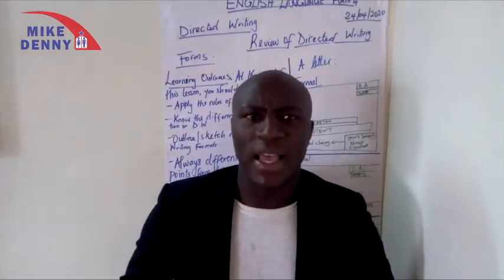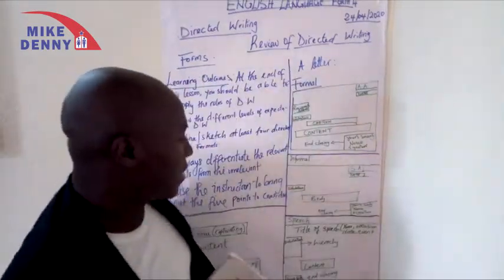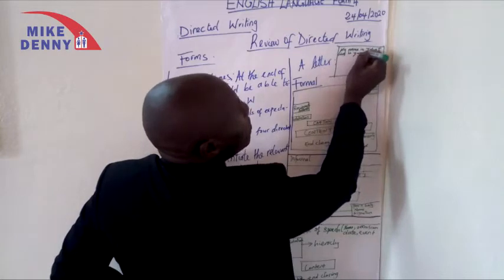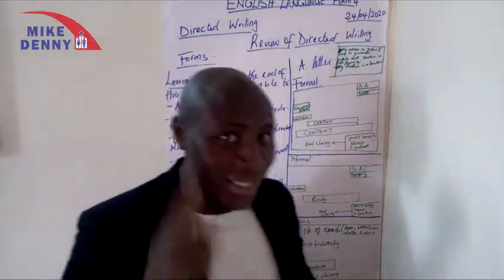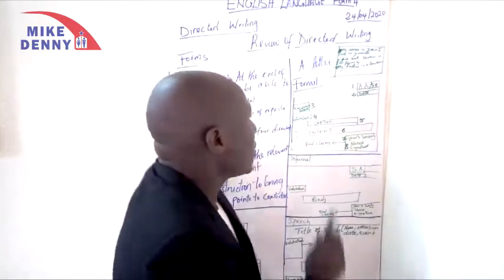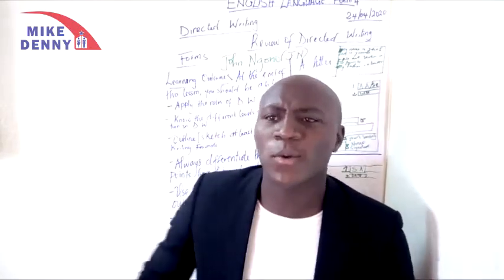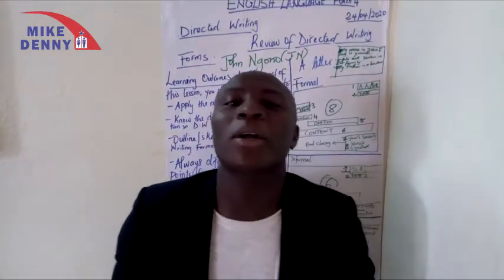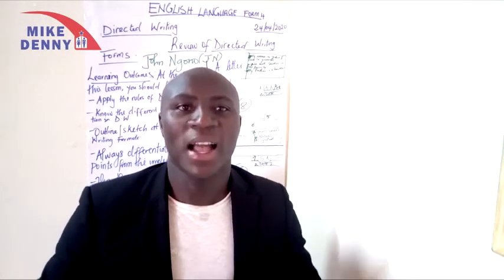English F4-Lesson 23April2020